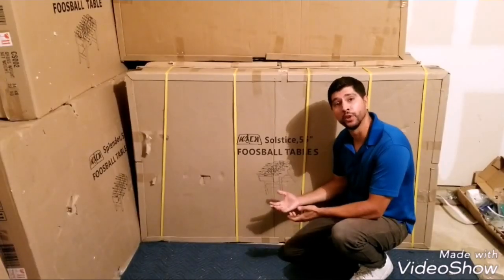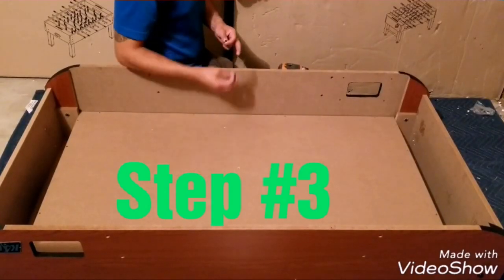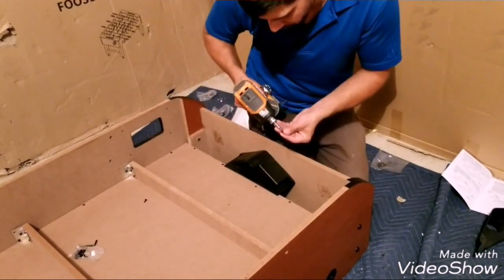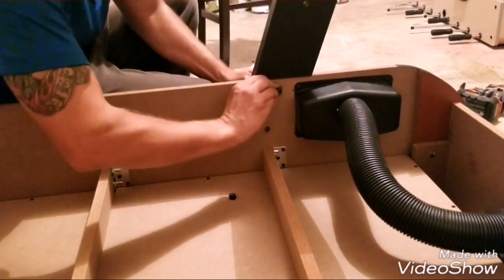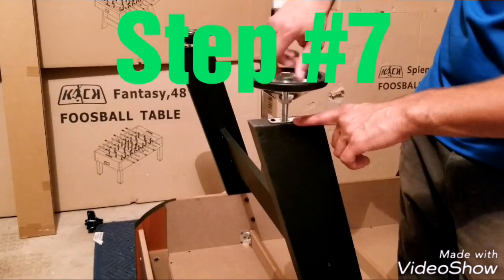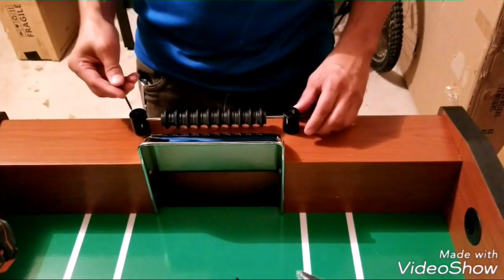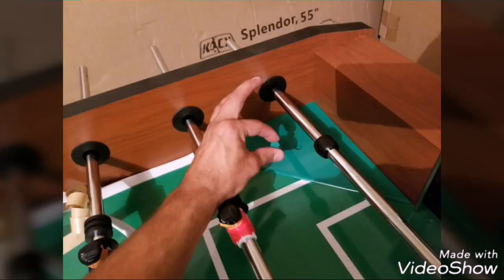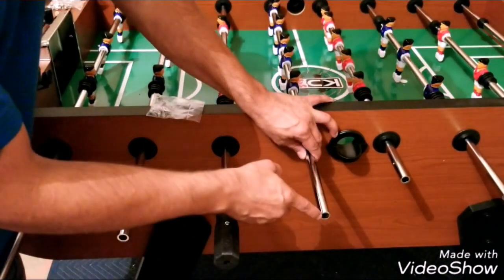KICK Solstice 55" Foosball Table Assembly Video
Still have questions? No worries, we're here to help! 💯